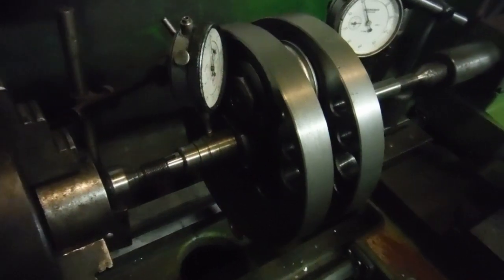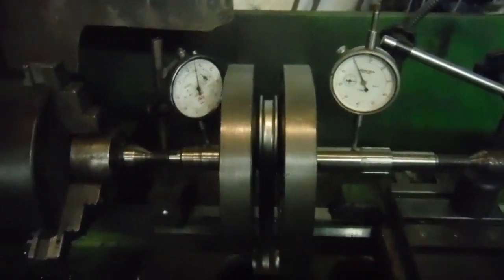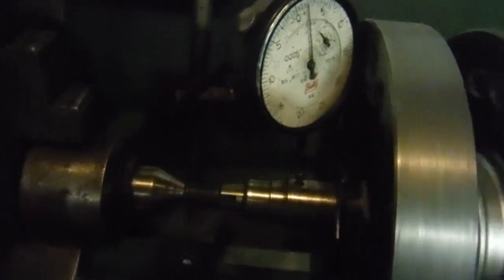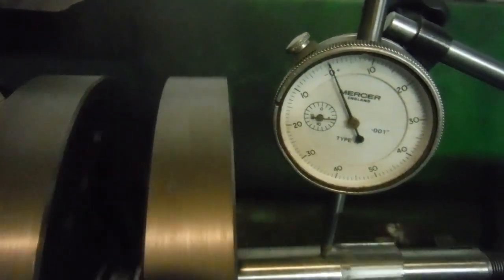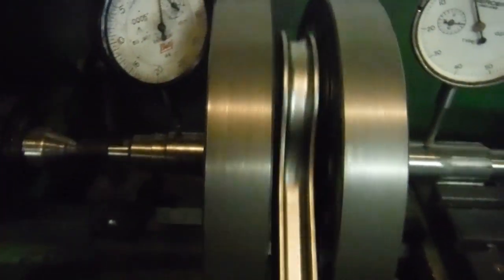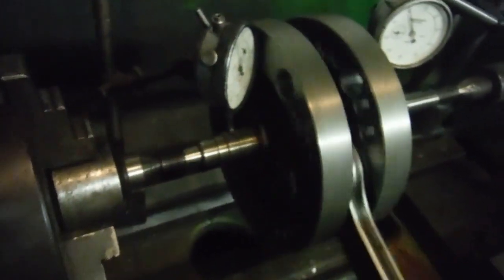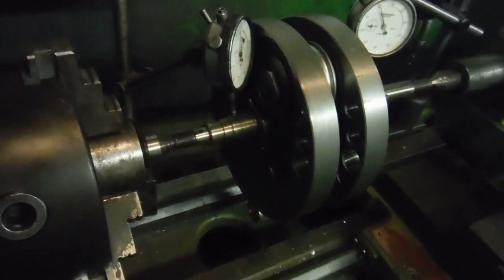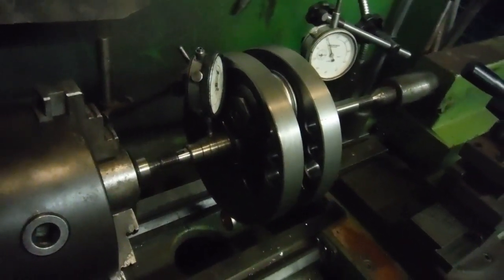Royal Enfield Bullet 'Asbo' 51crank checked for runout after lightening & rebalancing.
Not the lowest runout figures I have ever achieved, but in view of what we had from this crank 'before', as well as the fact the drive side is running virtually dead true, it will do quite nicely now it is lightened, rebalanced and fitted with a steel conrod with roller big end in readiness to be the heart of a performance engine.